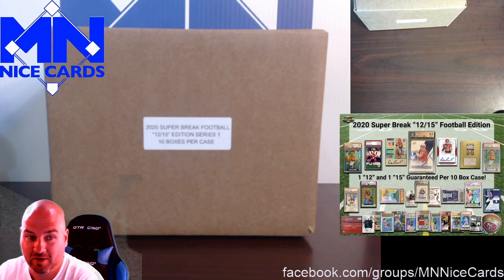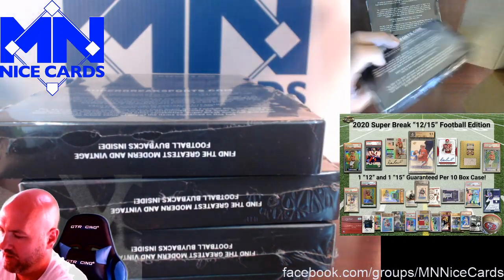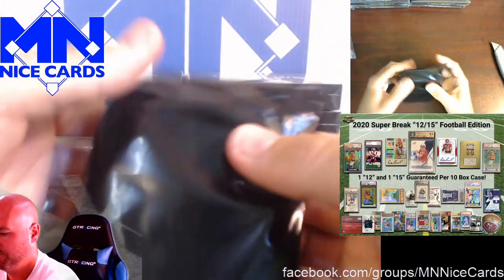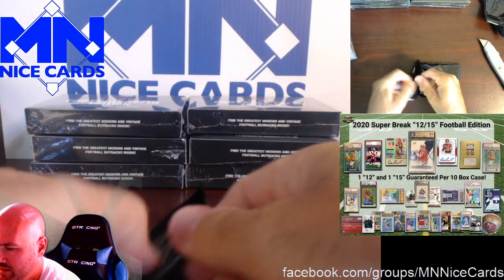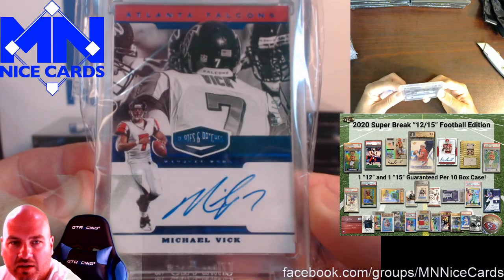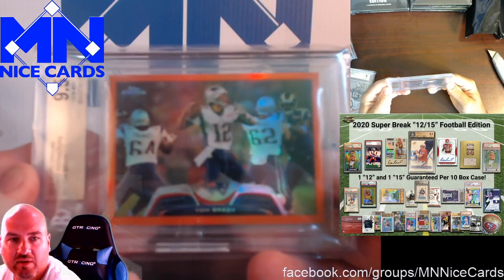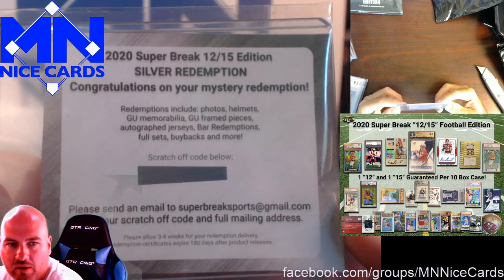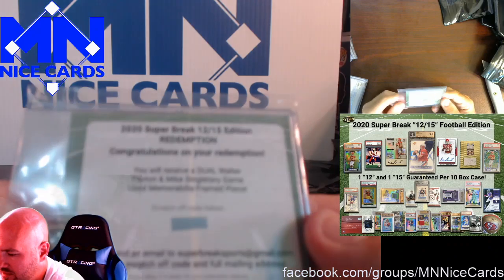2020 Super Break 12/15 Football Personal Case!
Check out the latest Super Break repack, 12/15 Football!  This product advertises hits from the best players to wear 12 and 15, so we're looking for Brady and Mahomes!